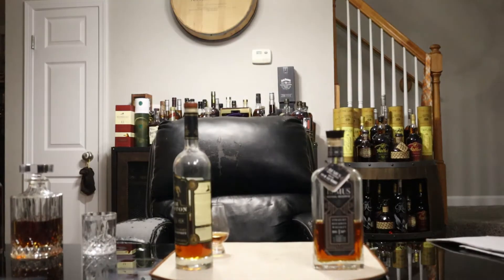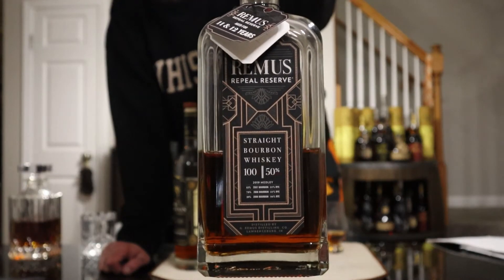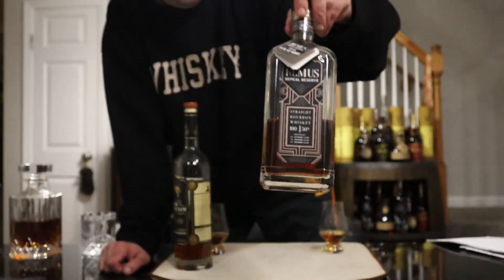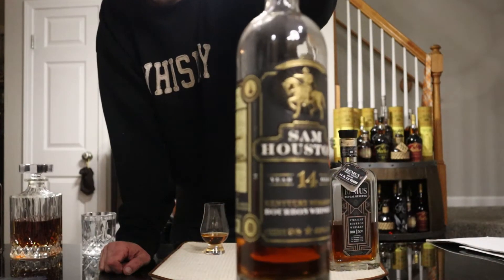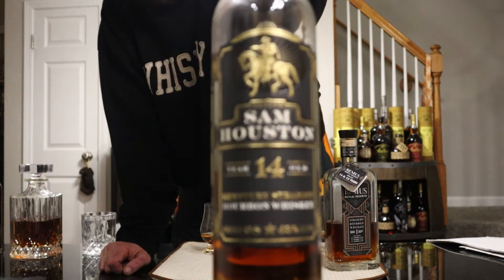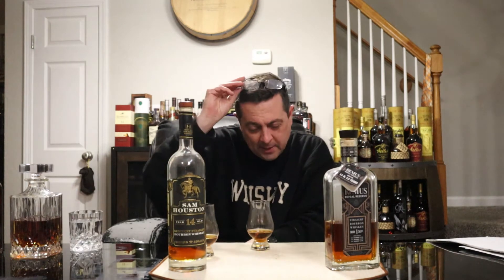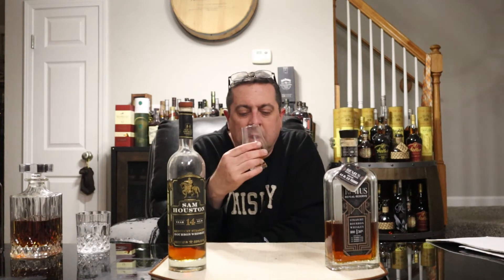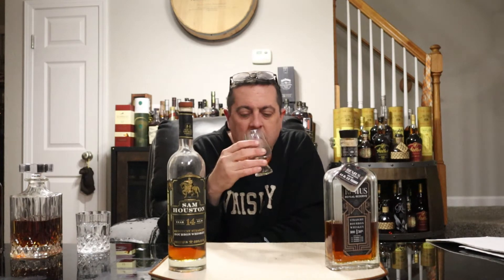Mash Madness - Remus Repeal III vs Sam Houston 14 YR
A matchup between Remus Repeal Reserve Batch III vs Sam Houston Aged 14 Years